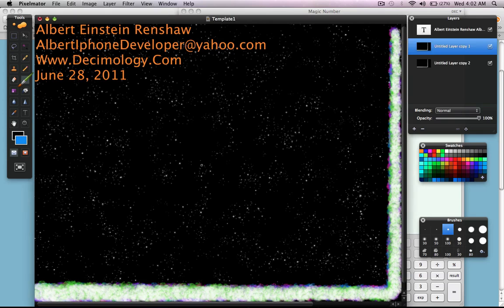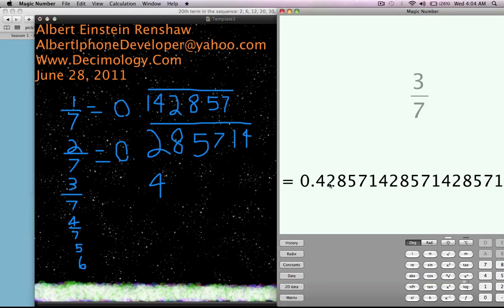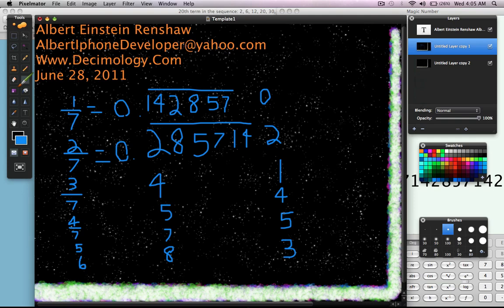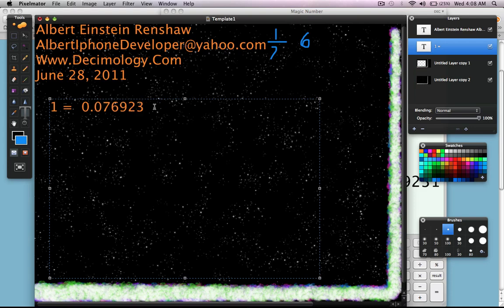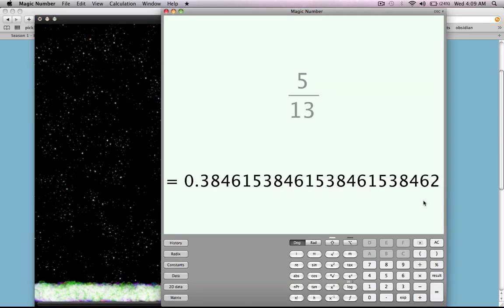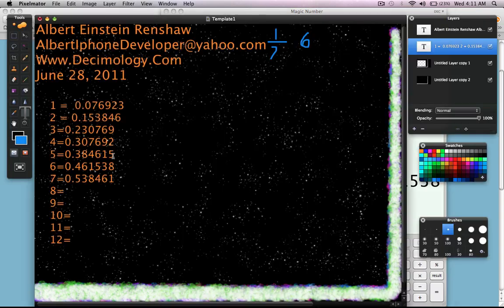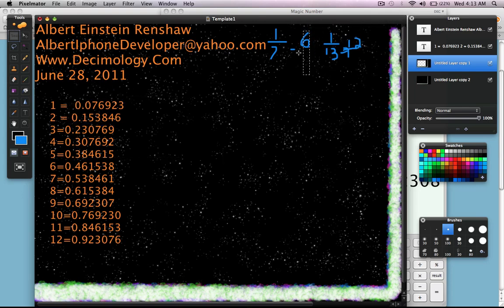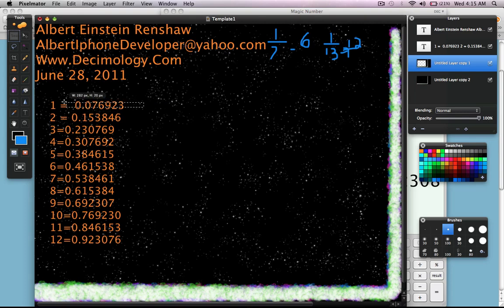Decimology ~ Repeating Fractions